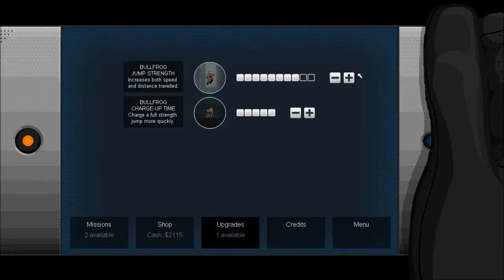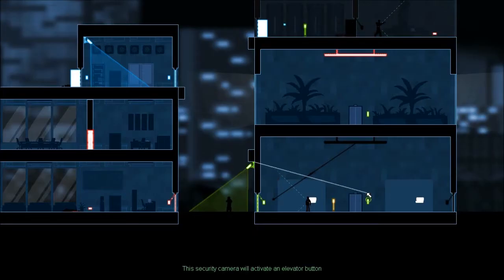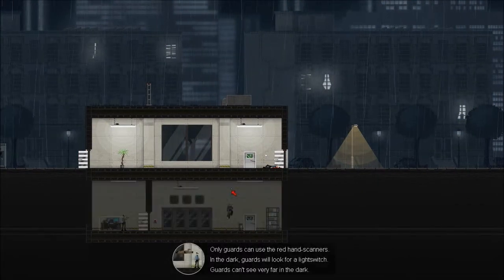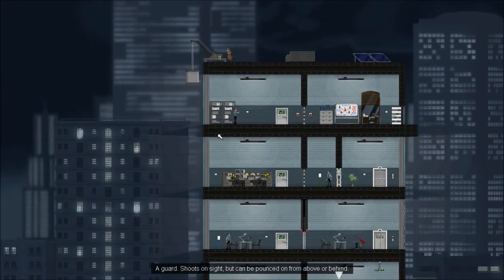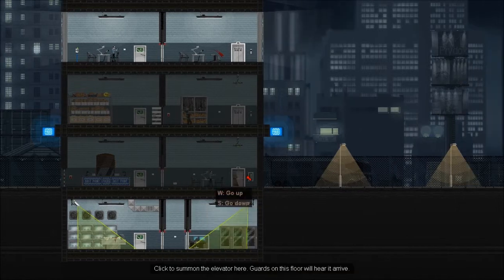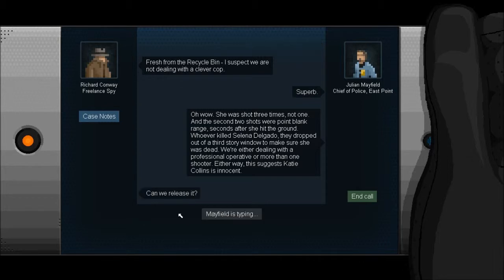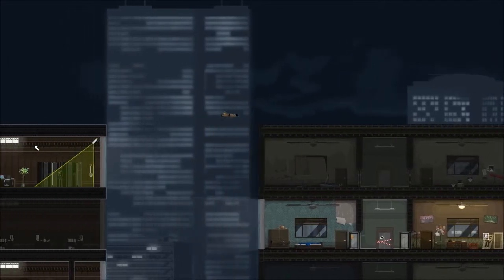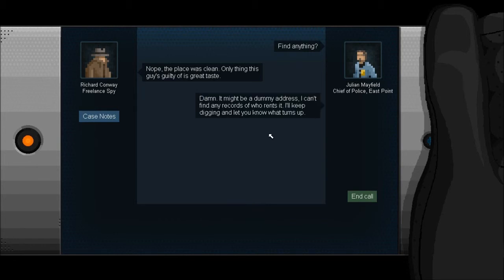"Exit in Style" - Gunpoint with Yoho139 - Episode 4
Welcome to Gunpoint! An interesting new game which is relatively short, with some entertaining gameplay mechanics. (this isn't a blind playthrough)